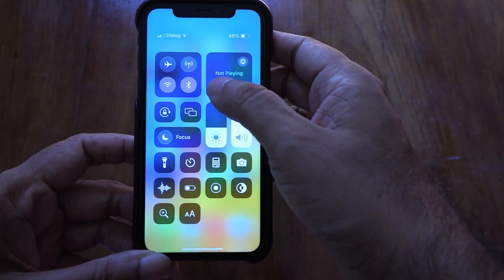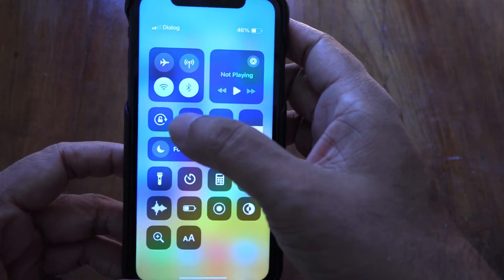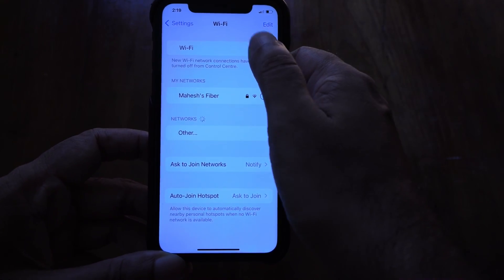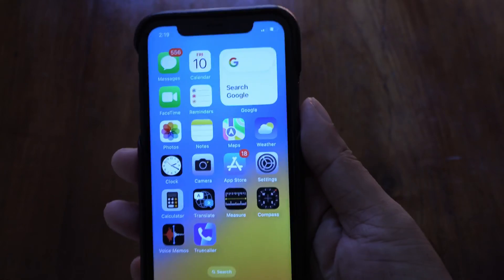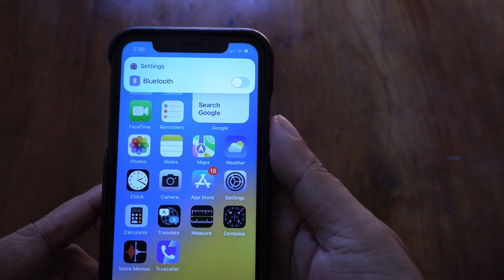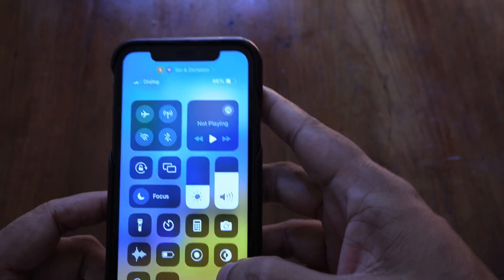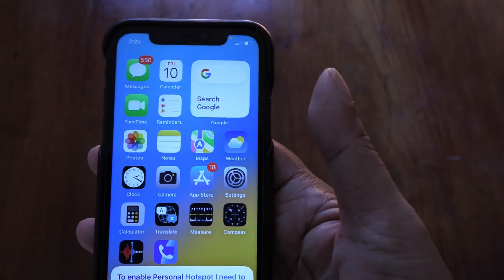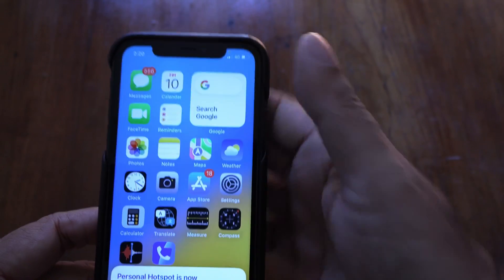How to FULLY Turn Off Bluetooth and WiFi radios in iOS Quickly!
On your iPhone or iPad when you turn off WiFi or Bluetooth from the pulldown dropdown menu it only temporarily disables connections. It’s doesn’t shutdown the radios. The radios keep running in the background using battery power and putting out radiation.
To fully disable them you need to go to settings and flip switches which is time consuming.
I show you a much easier and faster way to fully disable Bluetooth and WiFi. Hidden secret unknown iPhone iOS tips & tricks.
Amazon Daily Deals

How to reduce iPhone battery usage drain.
How to reduce iPhone radiation SAR levels.

Intro 0:00
How to Fully Turn Off Bluetooth & WiFi Radios 0:19
Why Bother Turning Off Bluetooth & Wi-Fi? Why not just keep them on? 1:01